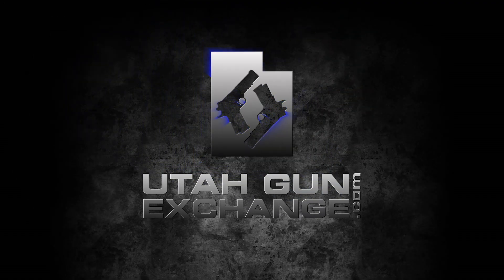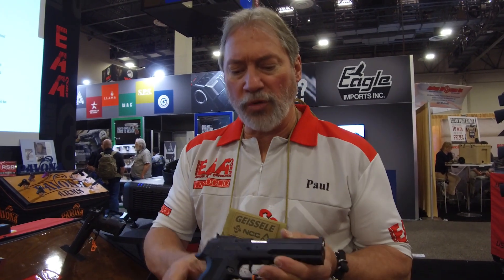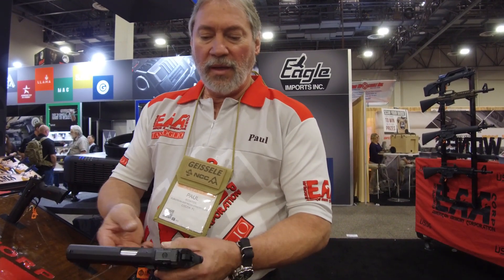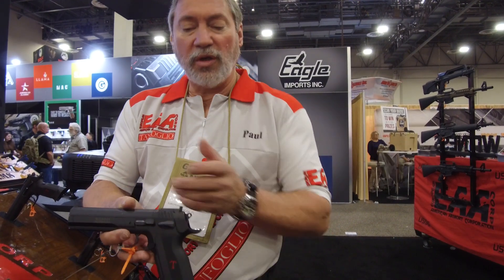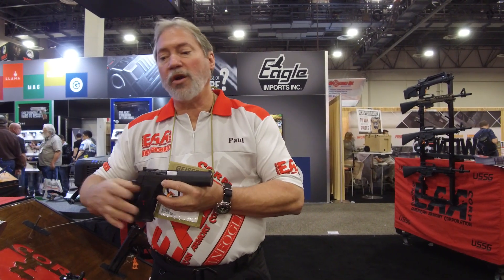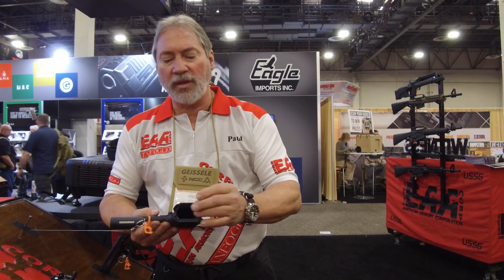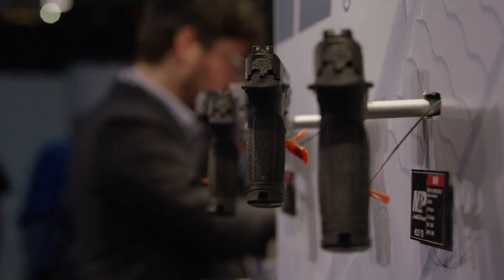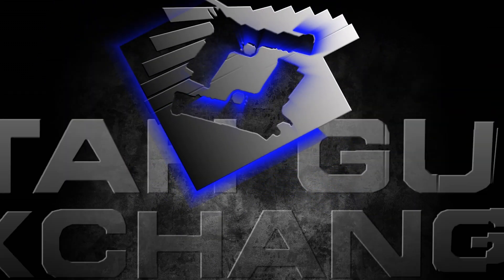SHOT Show - 2018 EAA Booth Review and NEW Products!!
Today we take a close look at everything NEW EAAA is offering this year!! Follow us as we cover the latest in PATRIOT Gear, Ranging from Glock to Leatherman.

SUPPORT THE NRA & GOA, AND CONTACT YOUR SENATORS AND REPRESENTATIVES TO PRESERVE OUR 2ND AMENDMENT RIGHTS. SHARE THE JOY OF GUNS WITH YOUR FRIENDS, AND SHOOT RESPONSIBLY.